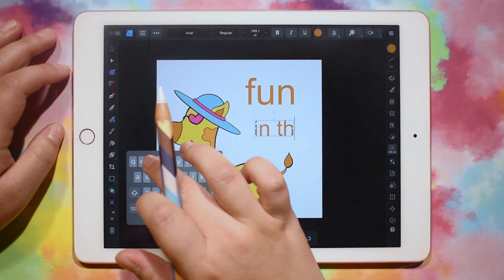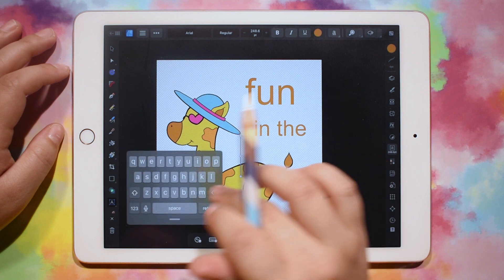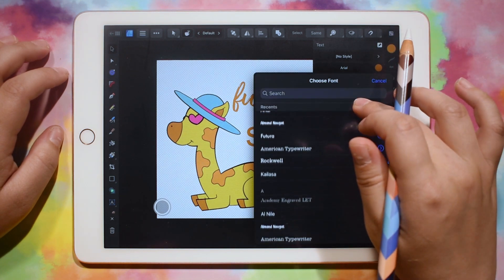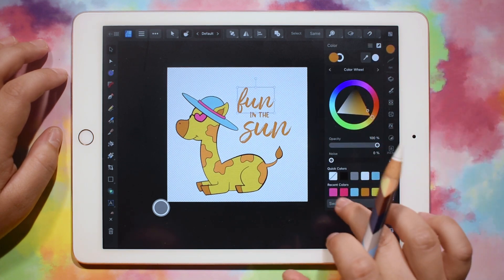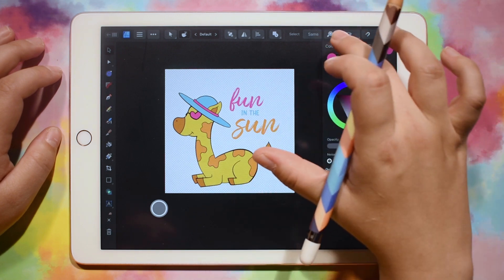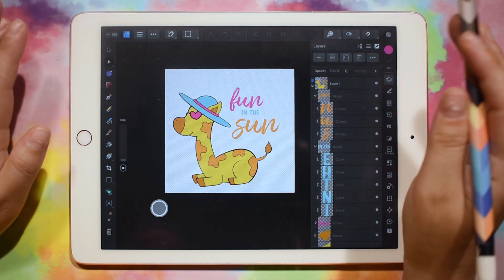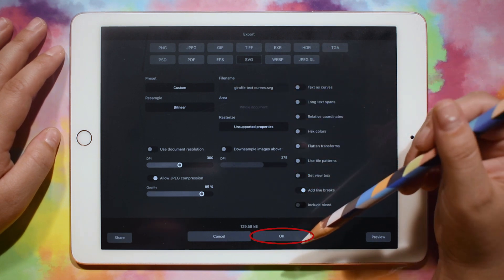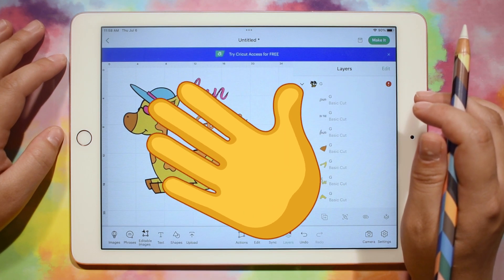Add Text to Your SVG in Affinity Designer 2 on iPad for Cricut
This is the follow-up video to my Multi-Color SVG video, where we created a multi-color version of the giraffe sketch. In this video, I'll be showing you how to add text to your SVG.